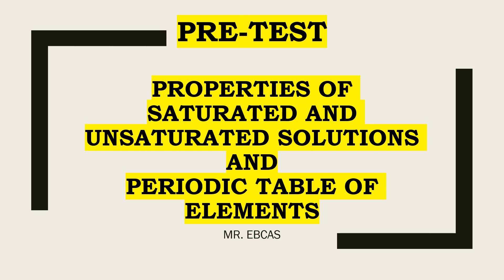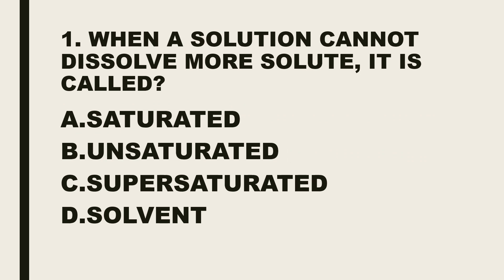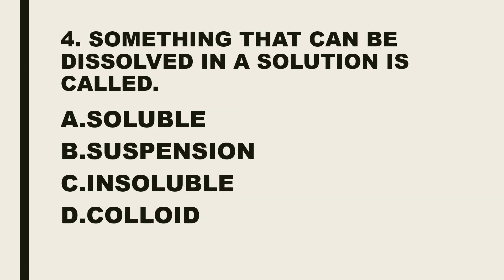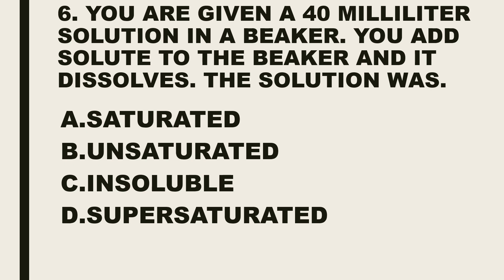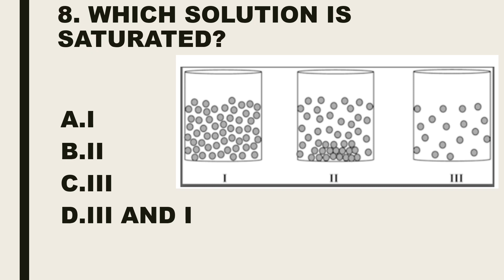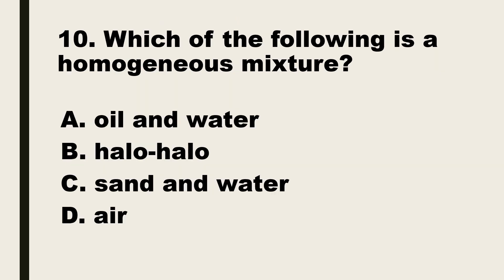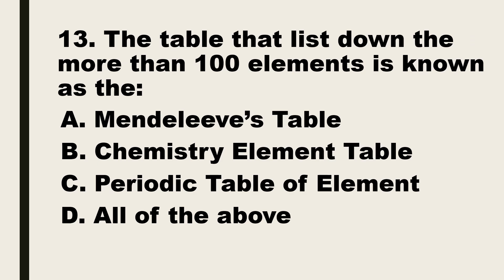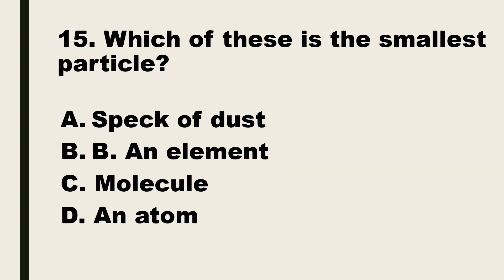PRE TEST:Properties of Saturated and Unsaturated Solutions and Periodic Table of Elements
PASTEUR, ARISTOTLE, EUCLID,KEPLER AND COPERNICUS PLEASE ASWER THIS BEFORE WE MEET IN OUR SYNCHROUNOS TIME.